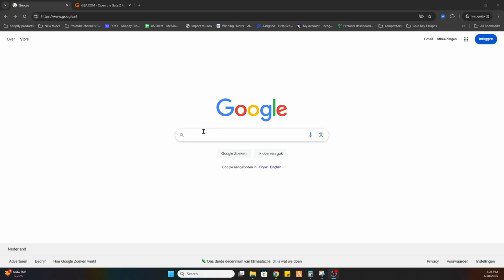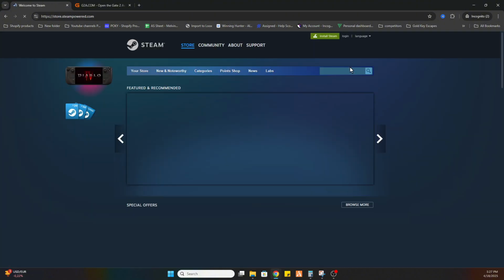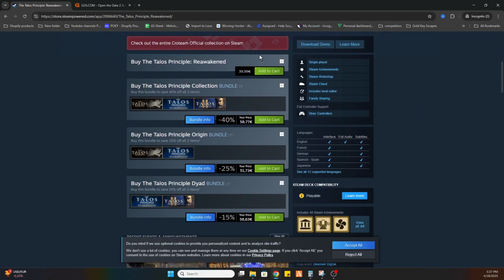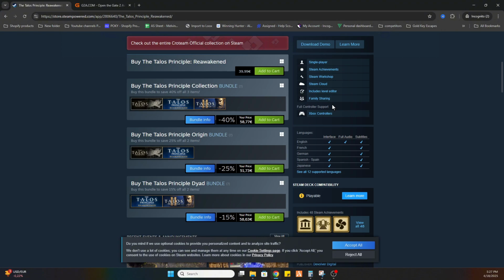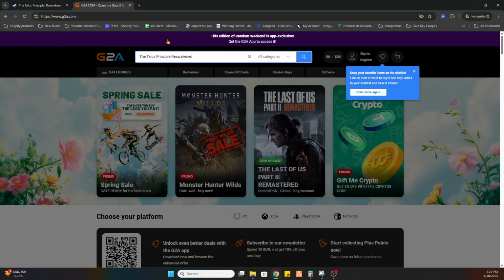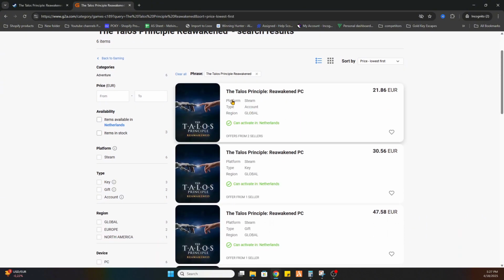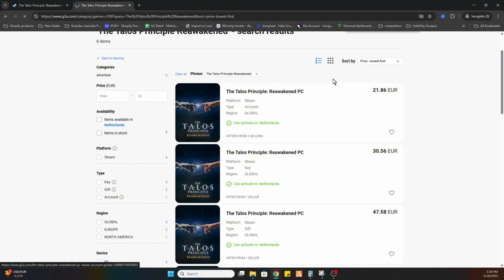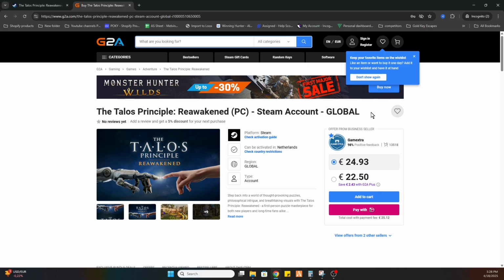How To Download The Talos Principle Reawakened PC (Step By Step)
Want to experience The Talos Principle Reawakened on your PC? This step-by-step tutorial will show you exactly how to download, install, and play The Talos Principle Reawakened on PC. Whether you're new to PC gaming or just need help getting started, this guide makes the process simple and fast!

🔹 Learn how to download The Talos Principle Reawakened
🔹 Discover how to play The Talos Principle Reawakened on PC
🔹 See how to install The Talos Principle Reawakened on PC
🔹 Find out how to download games like The Talos Principle Reawakened for PC

In this video, we’ll walk through everything you need to know about downloading and installing The Talos Principle Reawakened on PC, so you can jump into this amazing experience without delay.